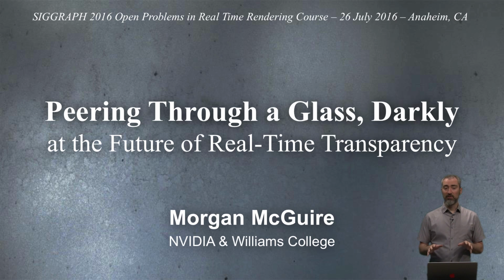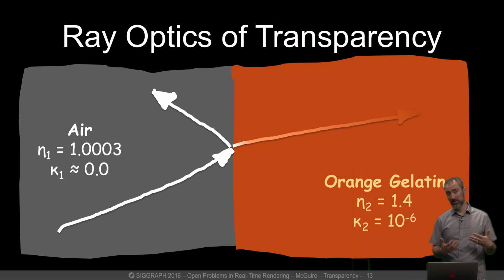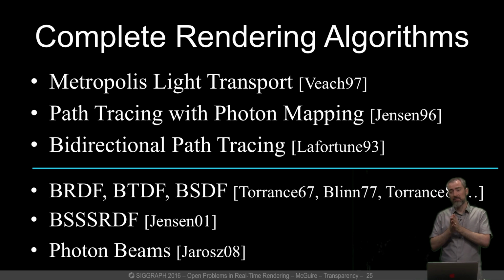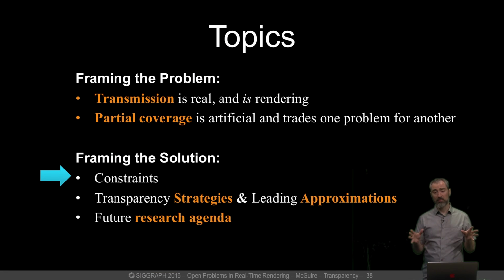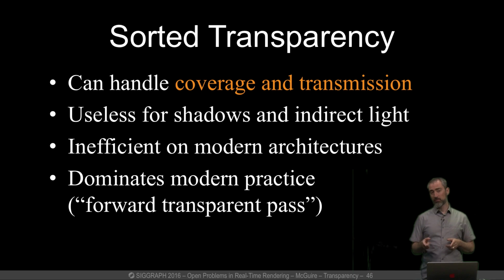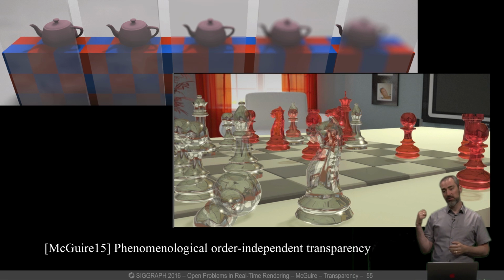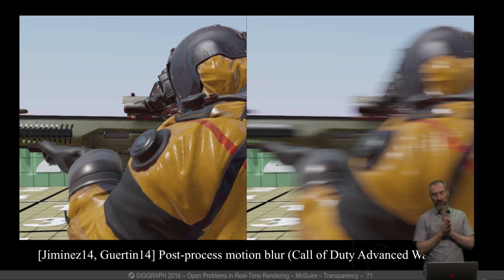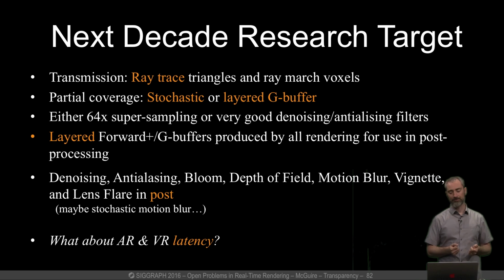Peering Through a Glass, Darkly at the Future of Real-Time Transparency, SIGGRAPH 2016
Talk by Morgan McGuire from NVIDIA & Williams College presented at SIGGRAPH 2016 in the Open Problems in Real-Time Rendering Course.